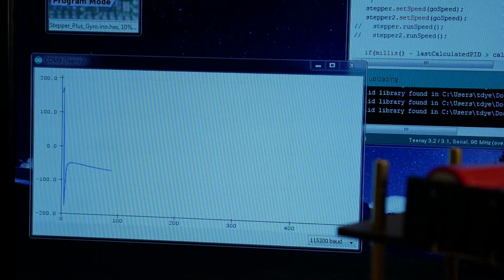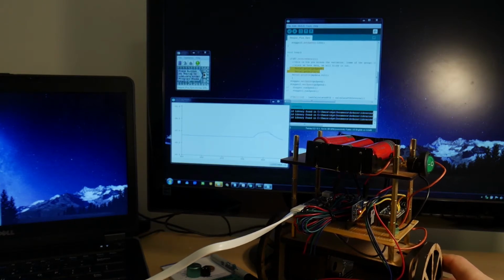Sort-of Self-Balancing Robot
My attempt to build a self-balancing robot. This was for the final project in ENGR2410: Signals and Systems.